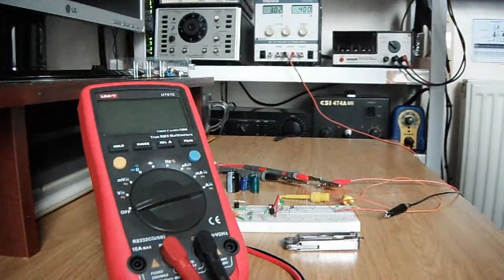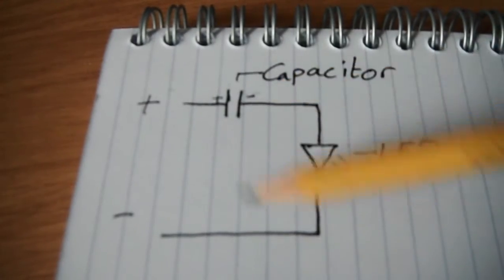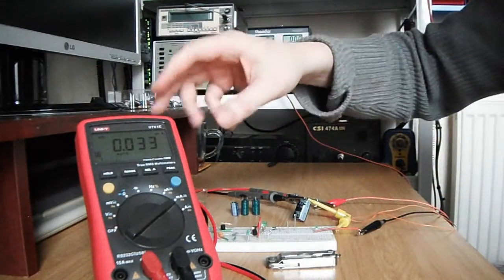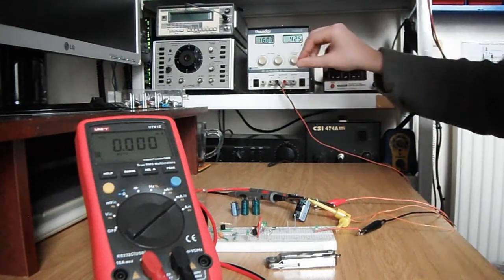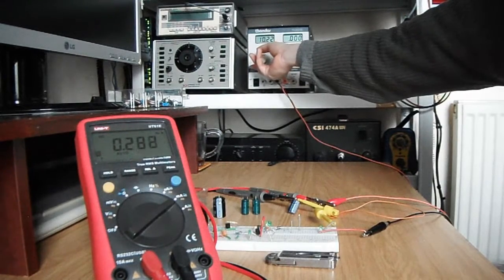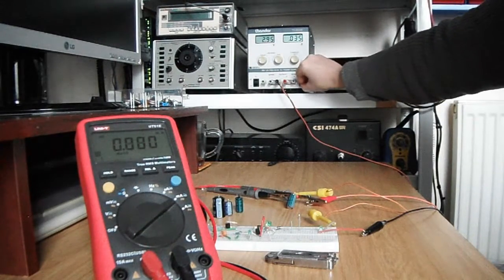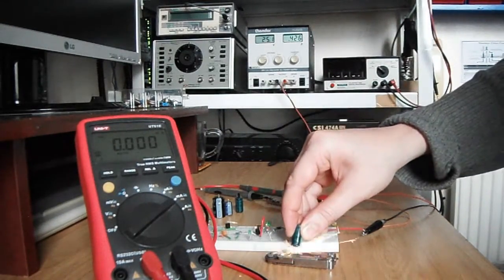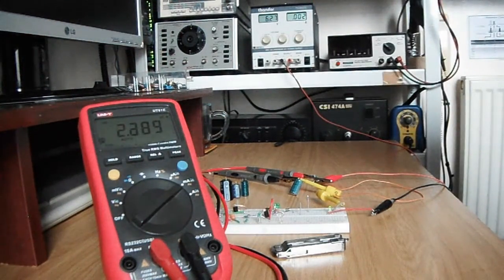How to test a capacitor for leakage with an led.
Using an led to test for capacitor leakage.